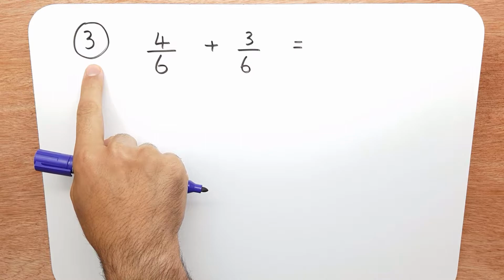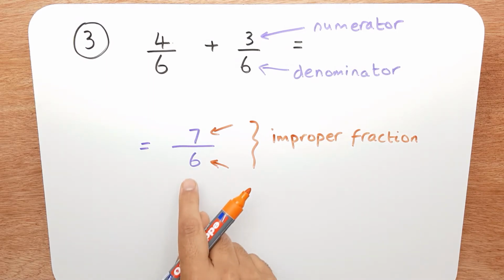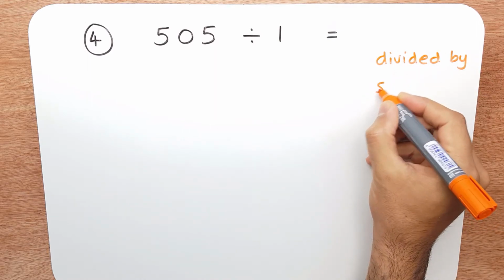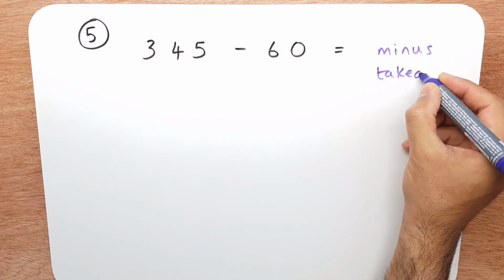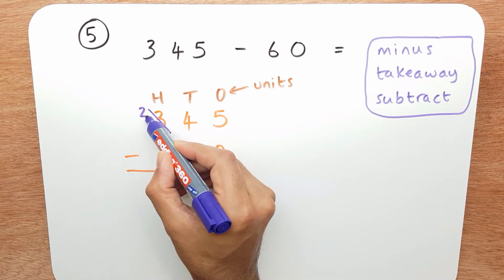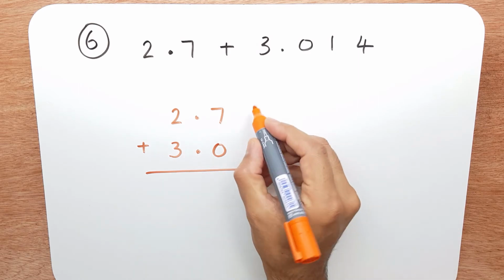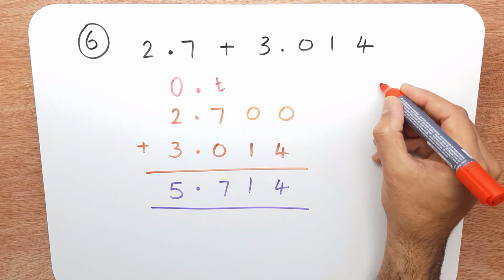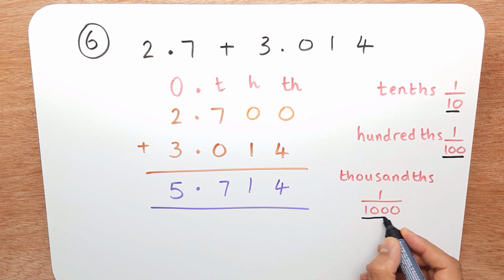Mathematics SATS 2017 PAPER 1 - Q3 to Q6